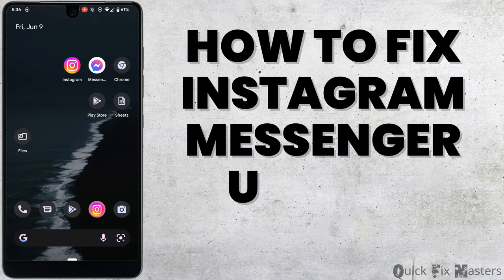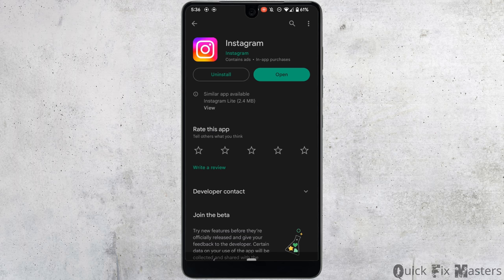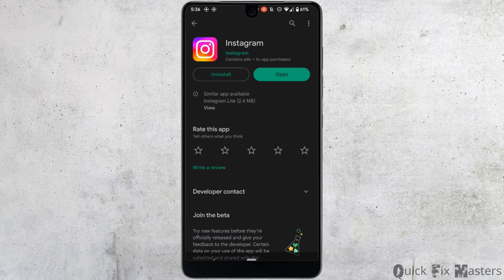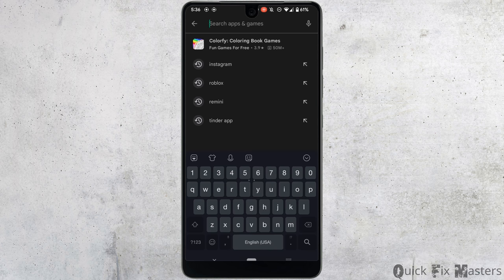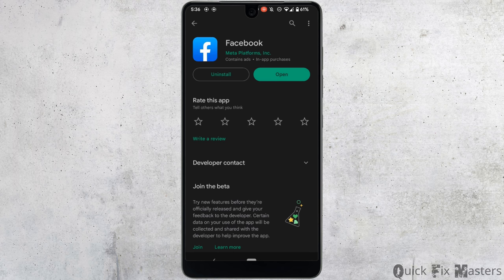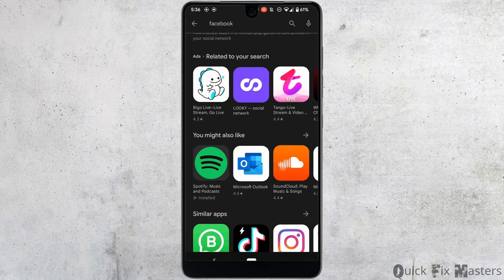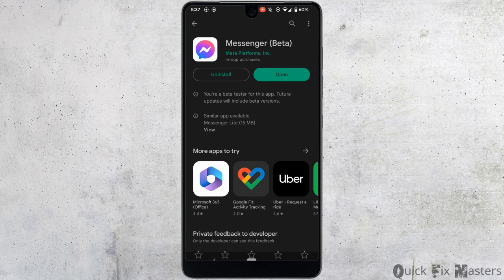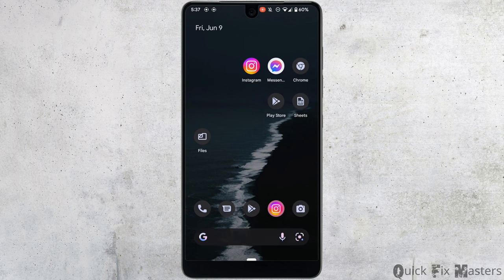How To Fix Instagram Messenger Update Not Working! [2023]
Having trouble with the Instagram Messenger update not working? Don't worry, we've got you covered! In this tutorial, we'll provide you with step-by-step instructions to fix the issue and get your Instagram Messenger update working smoothly. 💌

00:00 Intro
00:05 How To Fix Instagram Messenger Update Not Working

Follow our instructions to learn how to resolve the Instagram Messenger update not working issue in 2023. We'll guide you through troubleshooting steps and effective methods to ensure a successful update. Get back to enjoying the latest features and seamless messaging on Instagram. 💌

If you find this video helpful, we appreciate your support through a LIKE and SUBSCRIPTION to our channel. 🎉